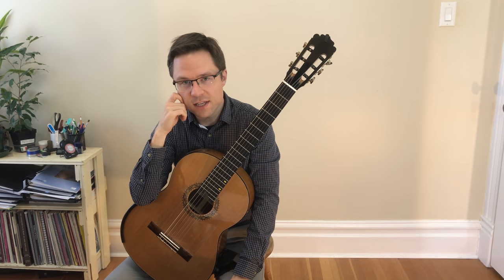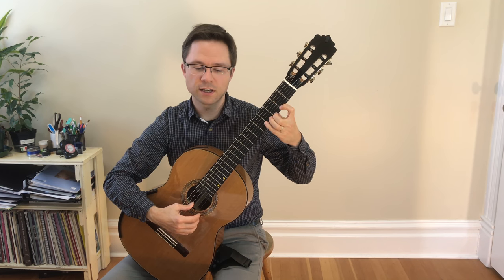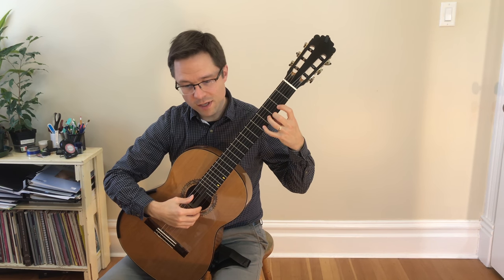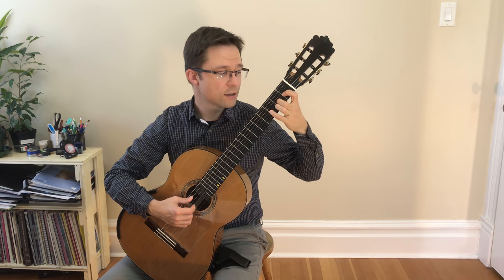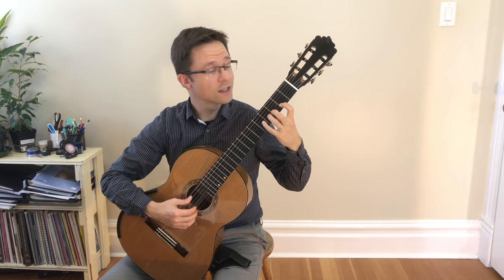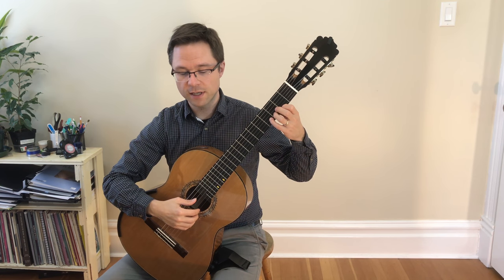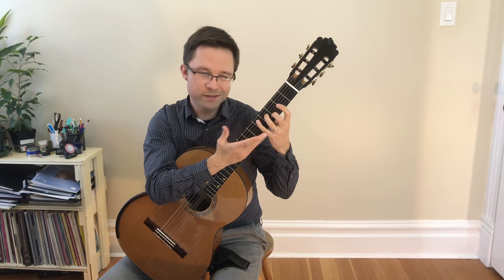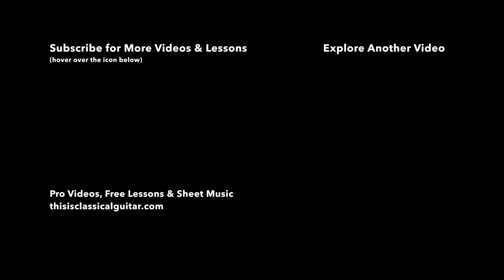Etude No. 22, Op. 50 by Giuliani & Lesson for Classical Guitar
This is a lesson on Allegretto, No. 22, Op. 50 by Mauro Giuliani from:
Ten Classical Etudes
By Sor, Carcassi, & Giuliani
For intermediate classical guitar
Comes with notation, and notation + TAB
Comes with fingering notation, and notation + TAB

This is a great introductory etude for slurs and the four-finger position (one finger per fret). This etude is the second etude in the book so is just a basic legato and slur study before more difficult later etudes. You’ll want to gain a handle on basic slurs and a good left hand position before moving on to the next etude.